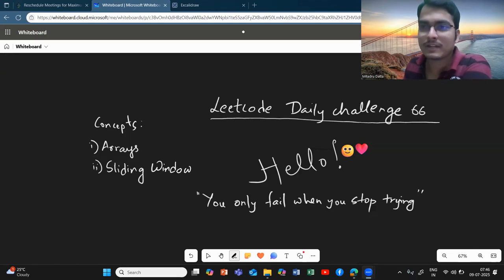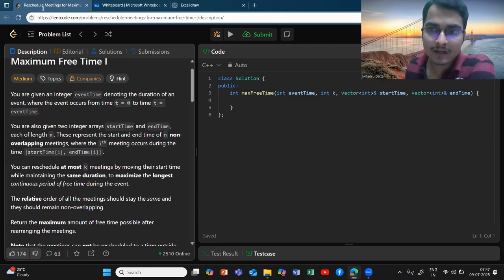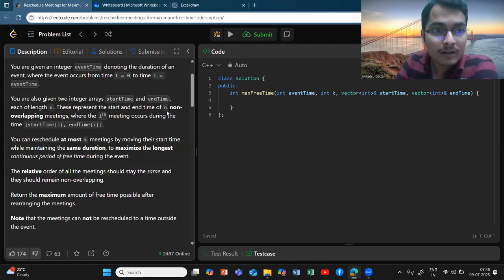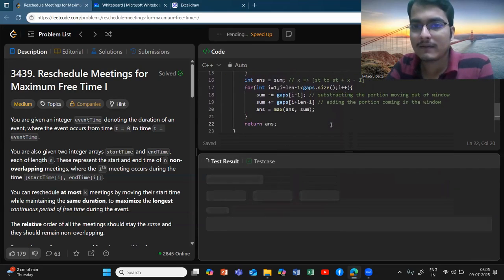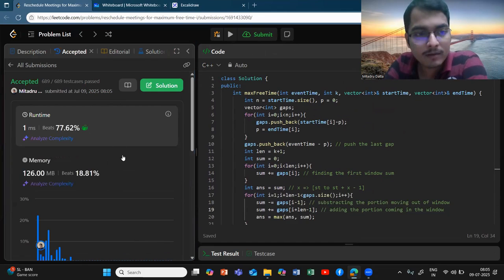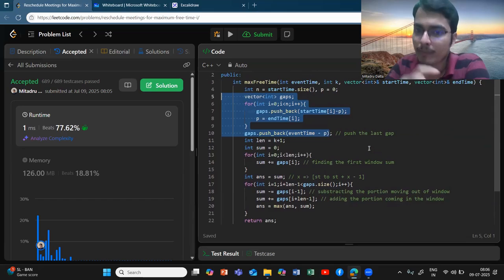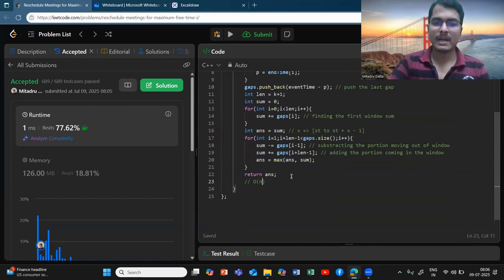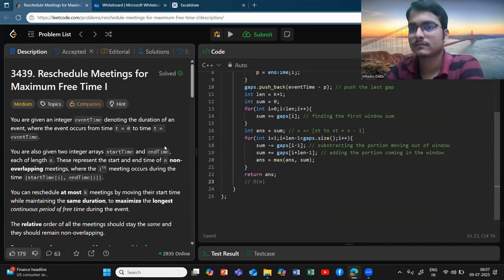3439. Reschedule Meetings for Maximum Free Time I || Leetcode Daily Challenge | Sliding Window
Check out the live coding video of today's Daily challenge on Leetcode which uses Sliding Window approach !

Text Code:  See Comments

Hi! I'm Mitadru Datta, IIT KGP'25. I love breaking down complex problems in simple words and hence the vision of this channel.

Hope you have an easy day ahead :)